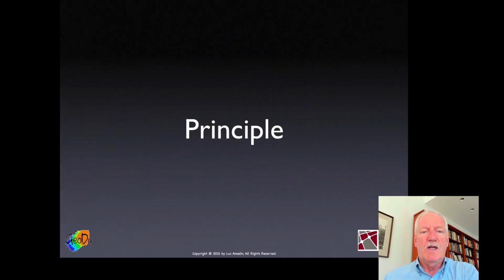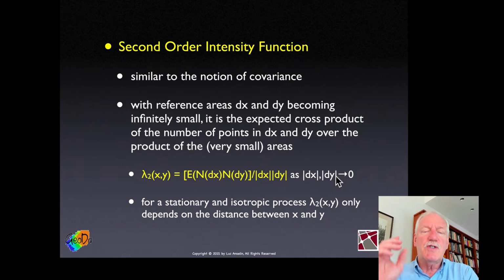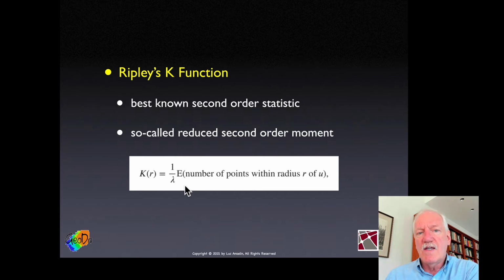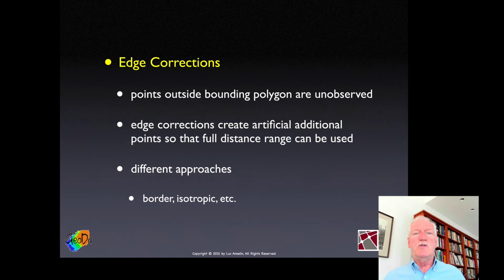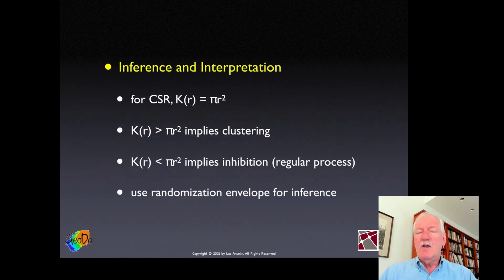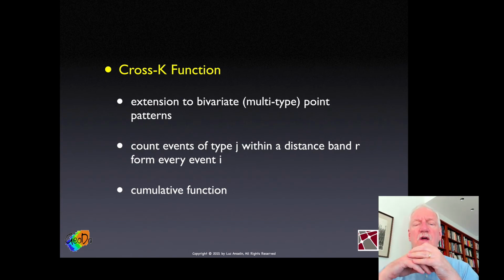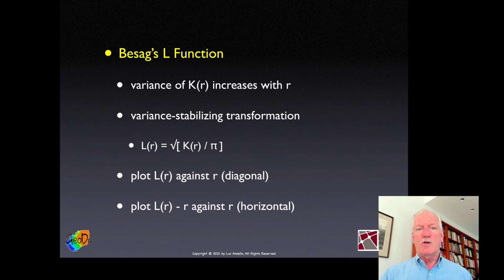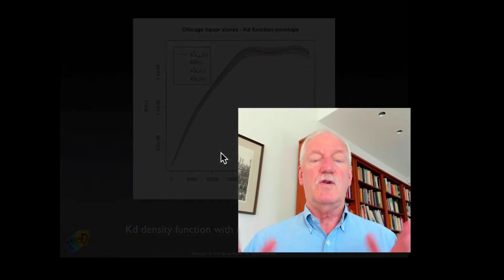6: Point Patterns K Function